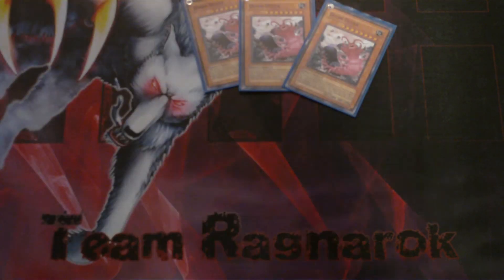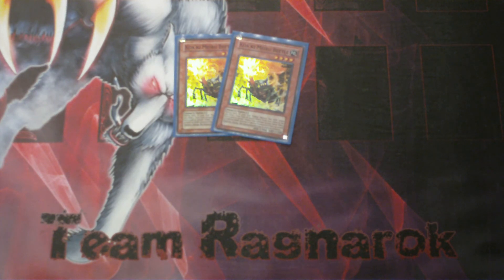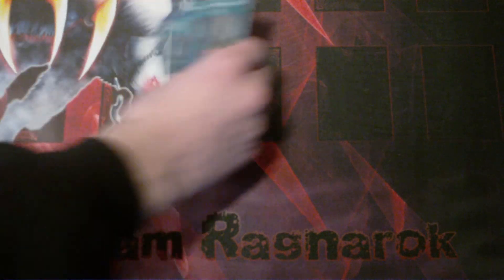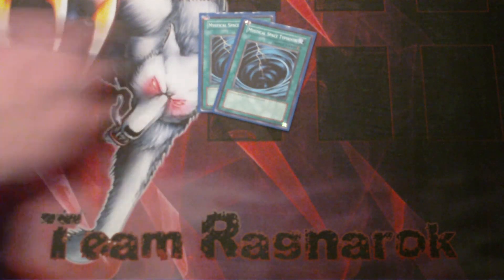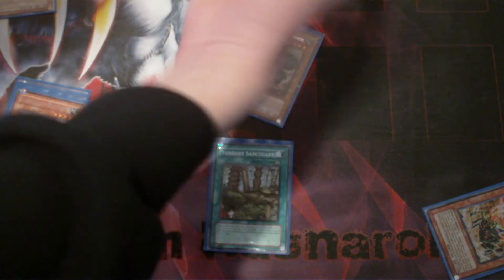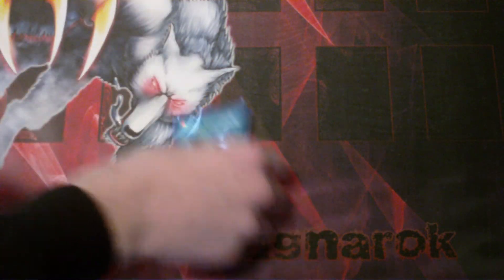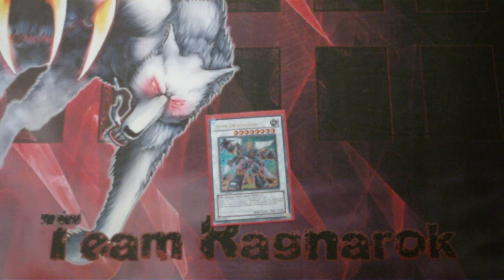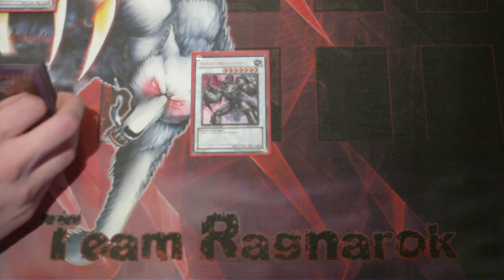Insect deck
a profile on an actually playable insect deck. I had a lot of glare problem the initial place I wanted to record this so my solution might turn out a little dark, and I apologize in advance.

So far (when uploading this) the deck has beaten (On match basis):
- Hopeless dragon x2
- Normal (spy, hamster, ryko, dandylion engine) monarch deck
- Frog monarch x2
- A bunch of random decks on KCVDS

I state that I haven't lost with it yet, and that is not all true. I have not lost a match with it, but I have lost 1 or 2 single duels.

Hope you guys like the deck.